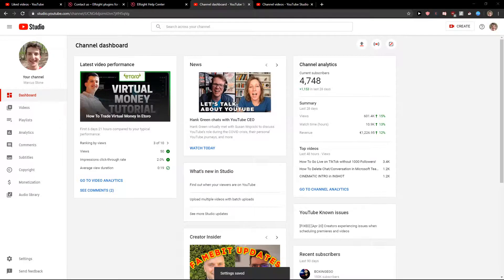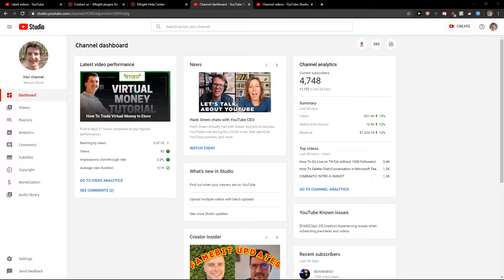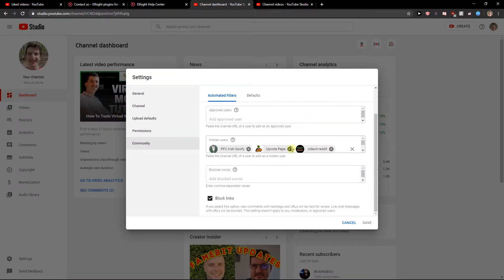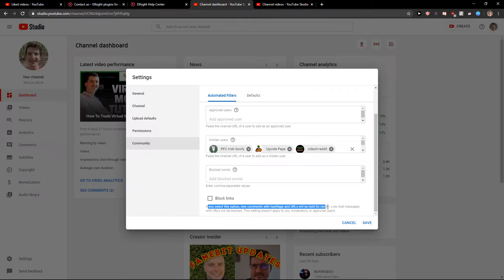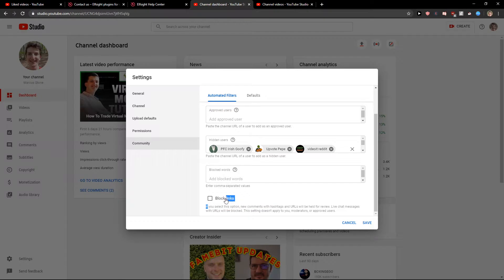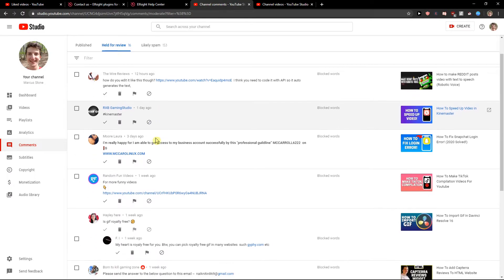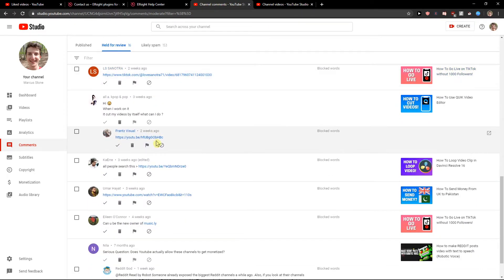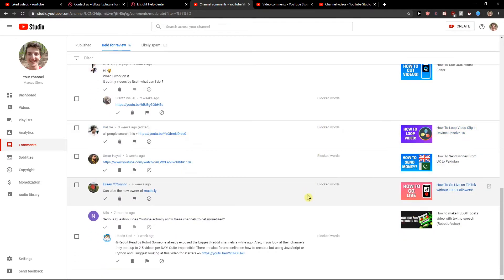How To Block Links In Youtube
In This Video You Will Learn How To Block Links In Youtube ‏‏‎ ‎

GET AMAZING FREE Tools For Your Youtube Channel To Get More Views:
Tubebuddy (For GROWTH on Youtube):